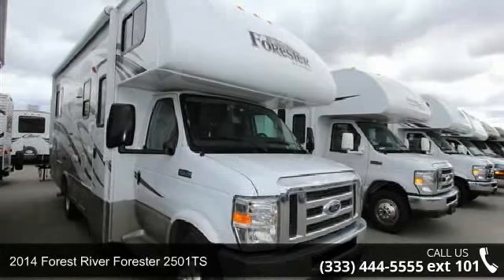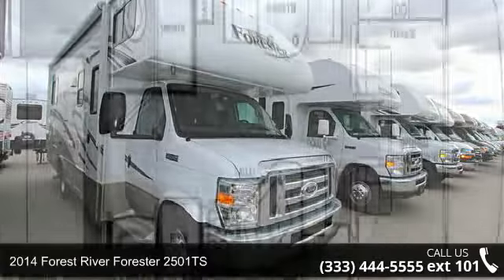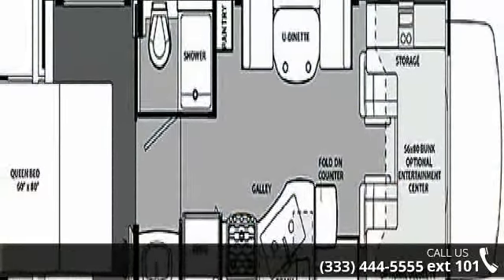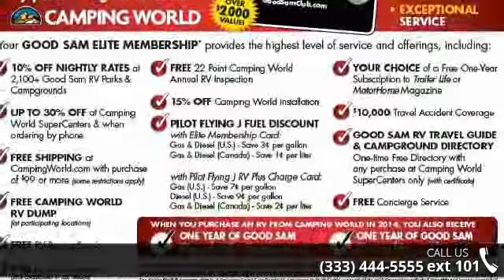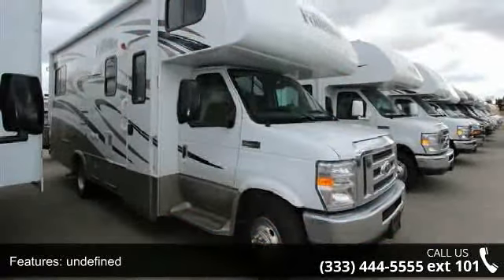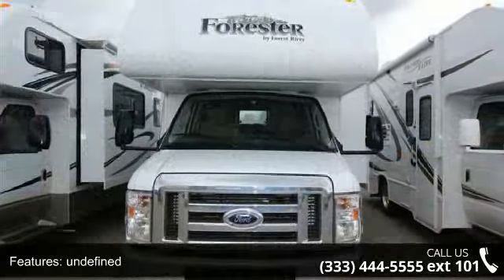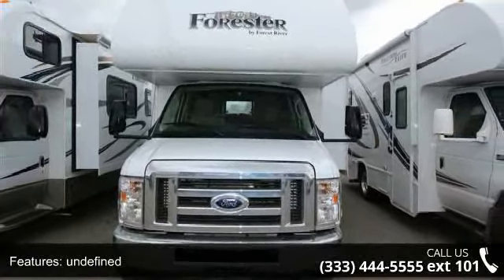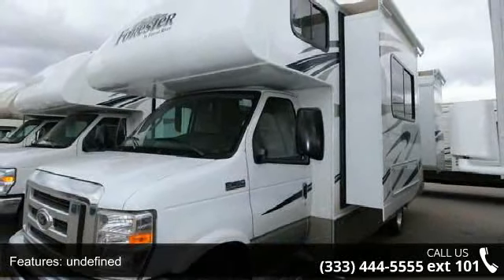2014 Forest River Forester 2501TS